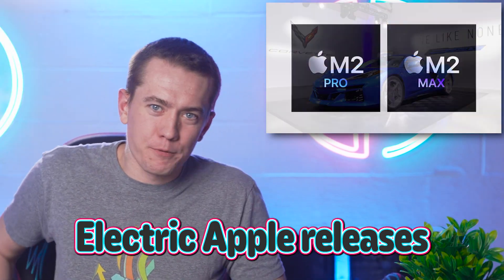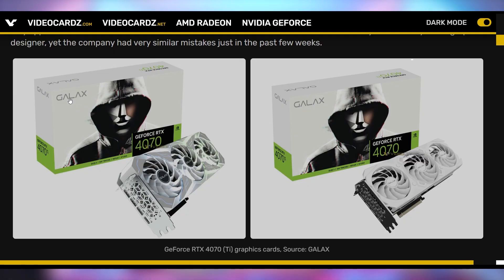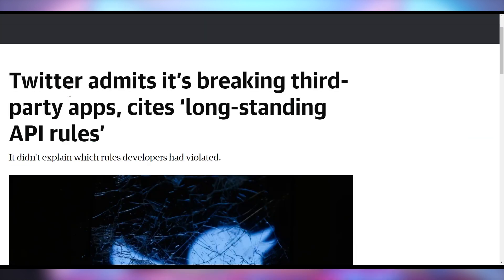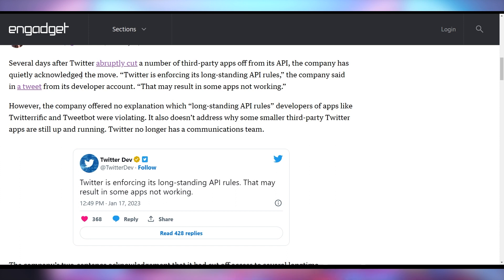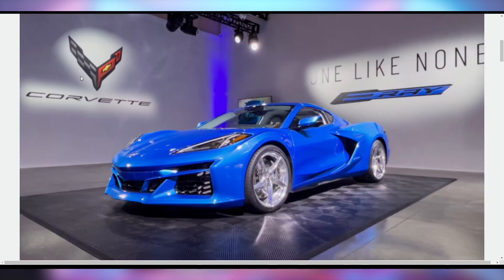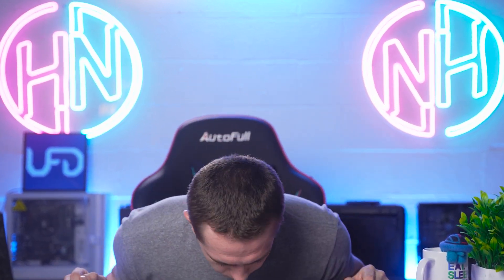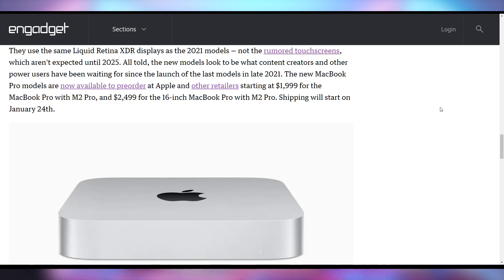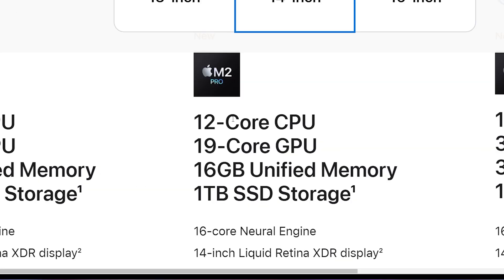This Is What AMD Should Have Launched With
0:00 - Intro
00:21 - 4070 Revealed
00:36 - Overclocking Intel GPUs
01:40 - Cryptostonks
02:40 - UFD Deals
03:55 - Corvette E-Ray
05:16 - M2 Pro & M2 Max
07:32 - A620

Presenter: Brett Sticklemonster
Videographer: Brett Sticklemonster
Editor: Catlin Stevenson
Thumbnail Designer: Reece Hill